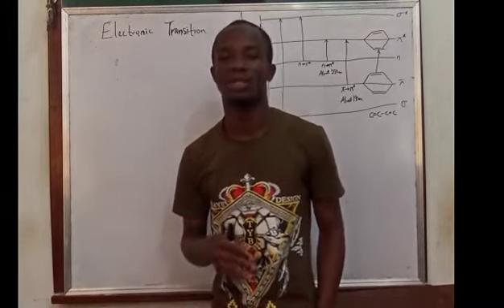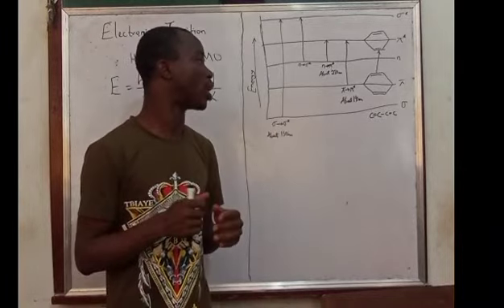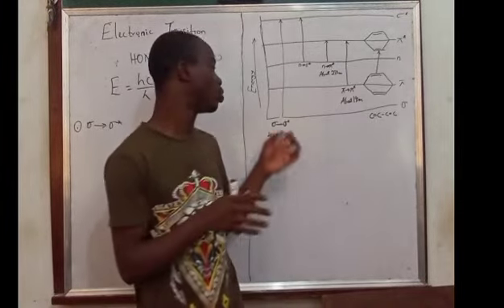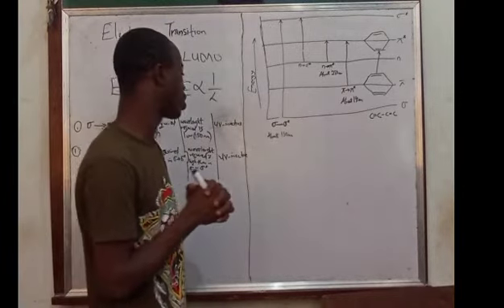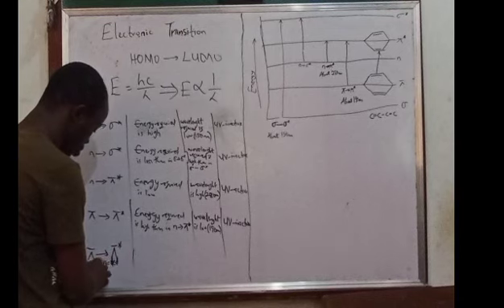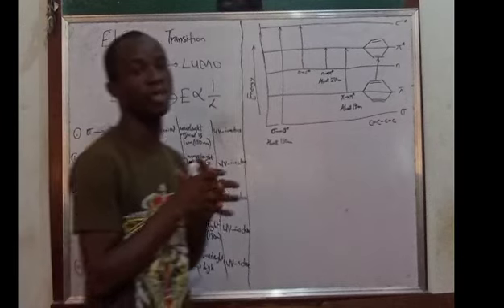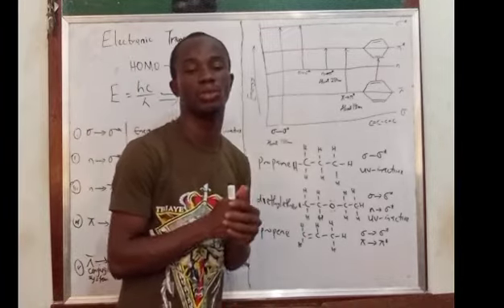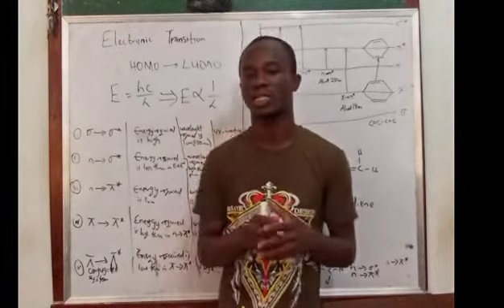Electronic Transitions in Molecules and UV Absorption_UV Spectroscopy Cont'd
Various Electronic Transition Occurs When Molecule Absorb Energy in Various Regions of the Electromagnetic Spectrum. The Transitions That Occurs in the UV region are Noted, Which Determines Whether a Molecule is UV active or not.